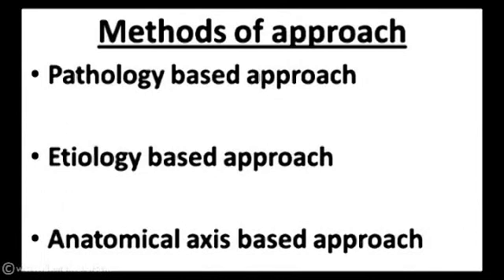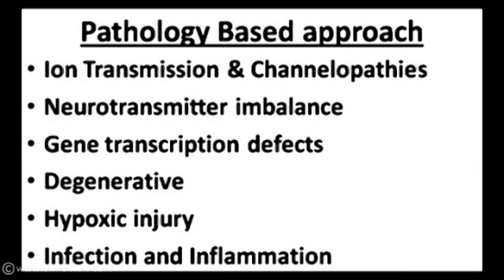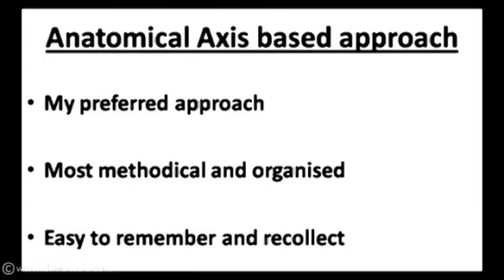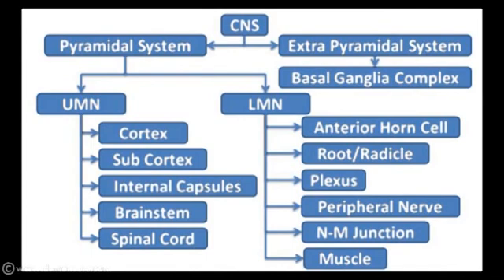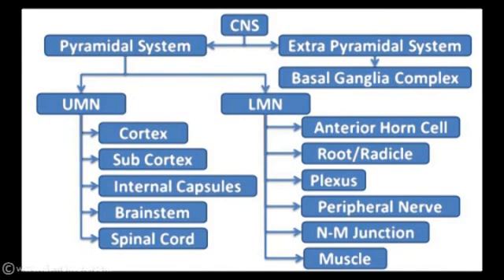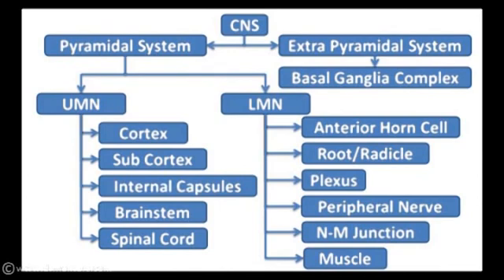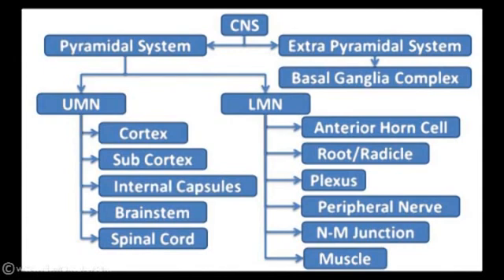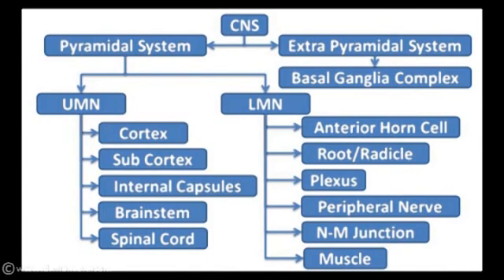Dr. Srinath Chandramani of Drmentors.com discussing Medicine - CNS Topic